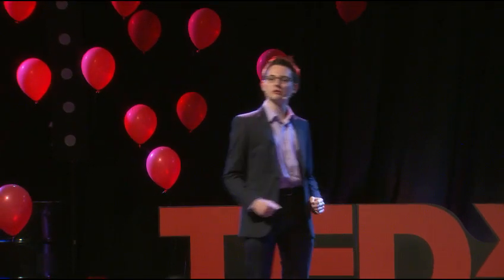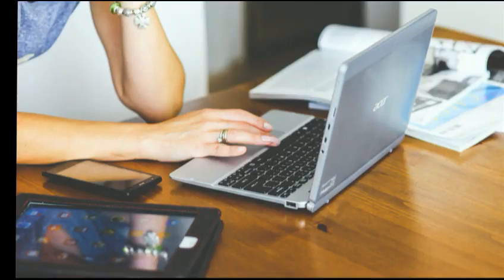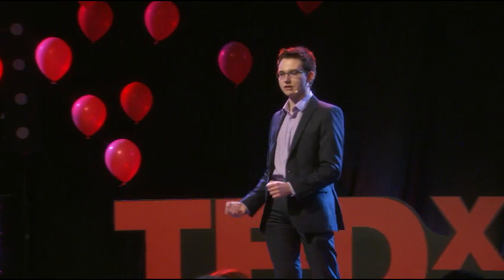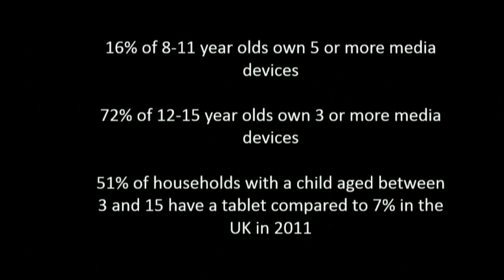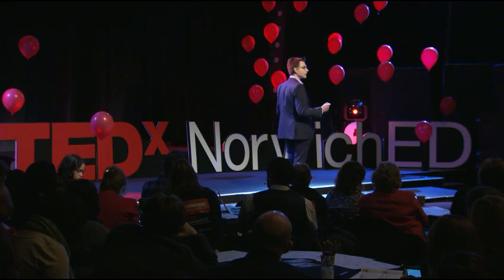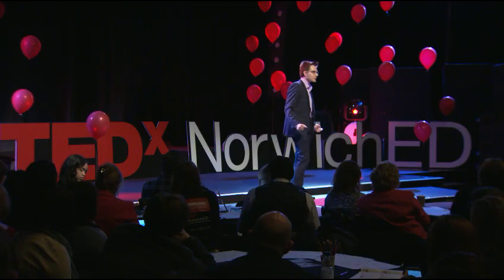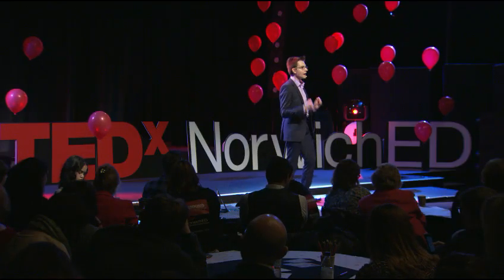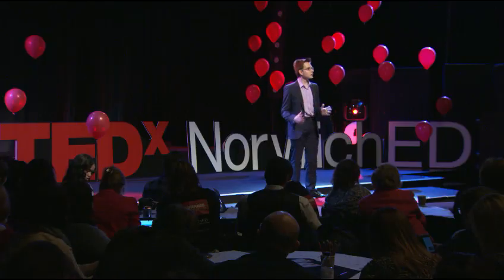Redefining Learning & Teaching using Technology. | Jason Brown | TEDxNorwichED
"Did you know that 16% of 8-11 year olds own five or more media devices and 72% of 12-15 year olds own three or more media devices? 51% of households with a child aged between 3 and 15 have a tablet compared to 7% in 2011. No matter where you look, children and students are using technology more and more because it is becoming more accessible. What is the education system doing to respond to this? Does technology have a place in schools? How can technology be used to effectively improve teaching, learning and productivity in the classroom?

Jason is a Year 13 A level student studying at Wymondham High Academy. He is passionate about technology in education and has been working with Microsoft to promote technology in education since November 2013. Part of his role as a Worldwide Microsoft Student Ambassador is to promote and advocate the use of technology such as smartphones and tablets in the classroom and inspire students to make the most of the technology they have. He has presented at events in Seattle and London about technology in education.